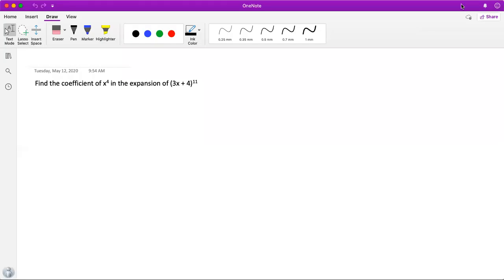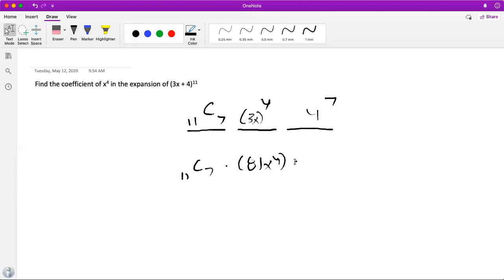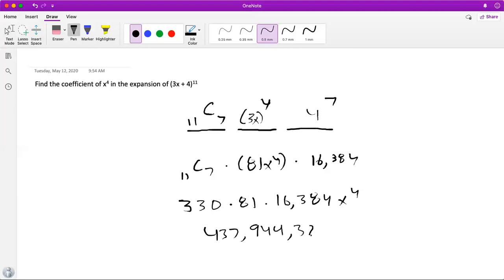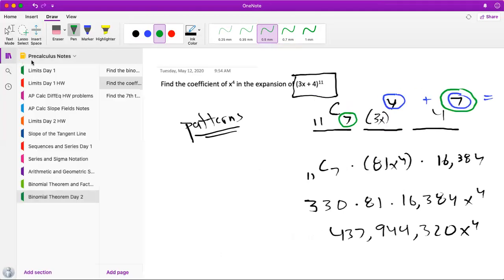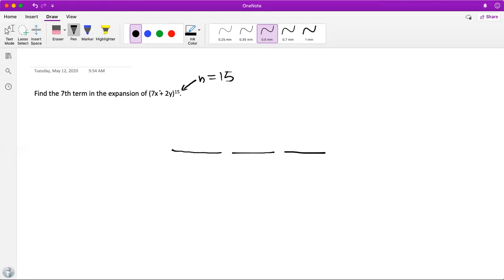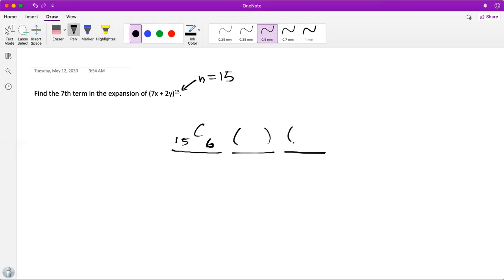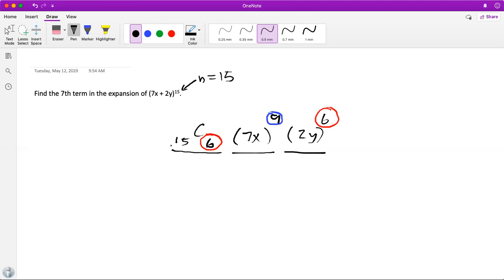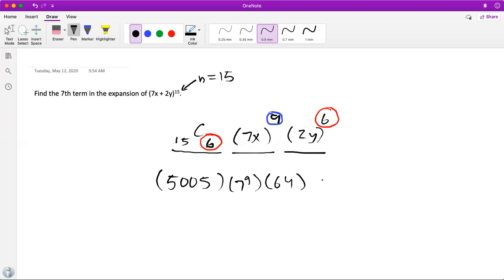Binomial Expansion Day 2 #2